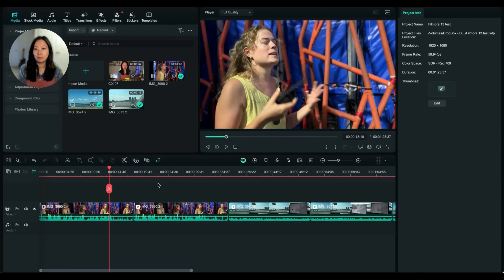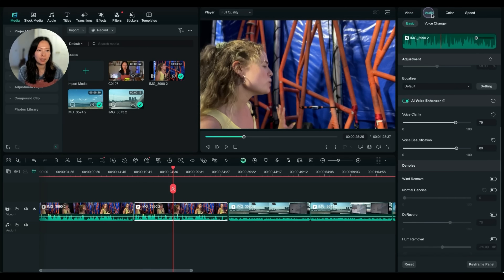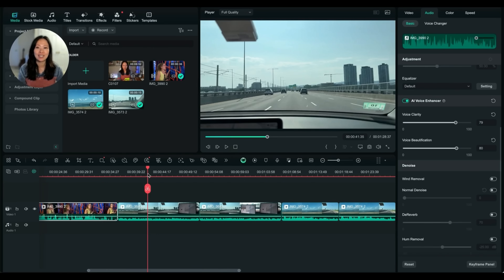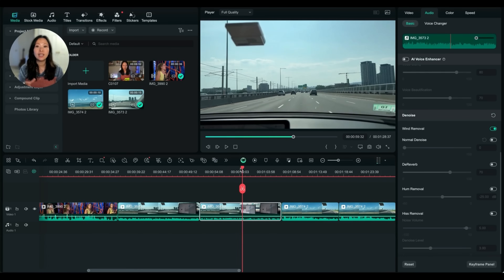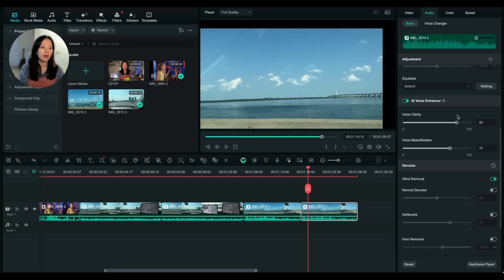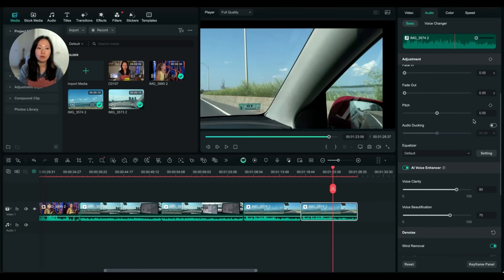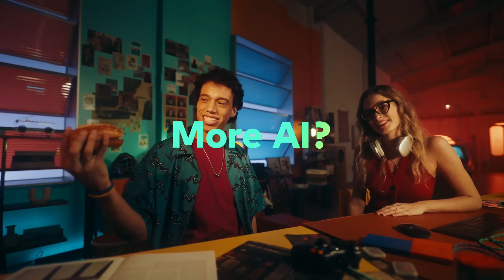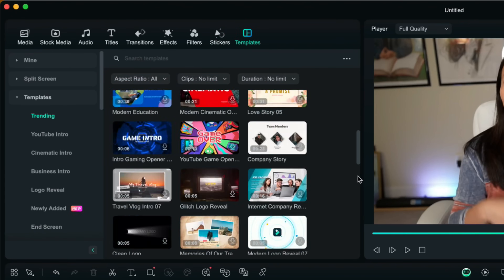How to remove background noise from video in Filmora | AI audio denoise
Struggling with background noise in your videos? In this tutorial, I'll show you how to use the AI Voice Enhancer (aka AI audio denoise) in Wondershare Filmora 14 to remove unwanted sounds, whether you're filming outdoors or in busy environments. From music and wind to random background chatter, this powerful feature helps you achieve clear, professional-quality audio with just a few clicks.

You will discover the full range of Filmora's audio tools, including options for wind reduction, voice beautification, and customizable clarity settings. Filmora V14 is perfect for content creators on the go. It will save time and keep your workflow efficient, making it easier than ever to produce top-notch videos with great sound.

Chapters:

00:00 Introduction to AI Voice Enhancer
Overview of AI Voice Enhancer in Filmora 14 for removing background noise.

00:33 Real-Life Background Noise Examples
Examples of recording challenges with background noise and initial feature demonstration.

02:08 Using AI Voice Enhancer and Customizable Settings
How to enable AI Voice Enhancer, wind removal, and adjust audio clarity settings.

05:03 Tips for Using AI Voice Enhancer Effectively
Key tips for checking pronunciation, timing, and tone after applying AI features.

07:07 Importance of Audio Quality and Filmora’s All-in-One Tools
Why audio matters for creators and the benefits of Filmora’s integrated editing tools.